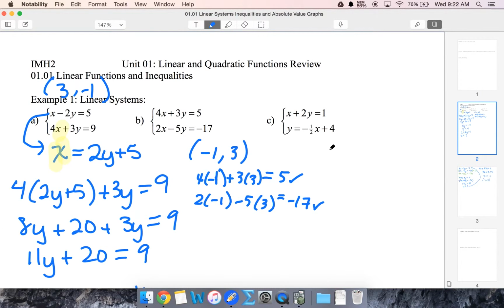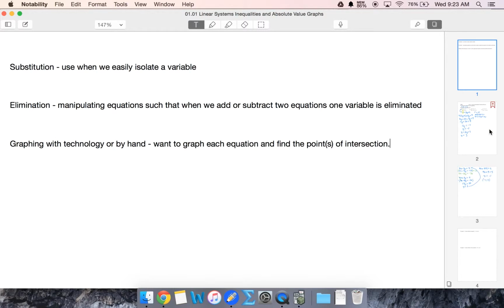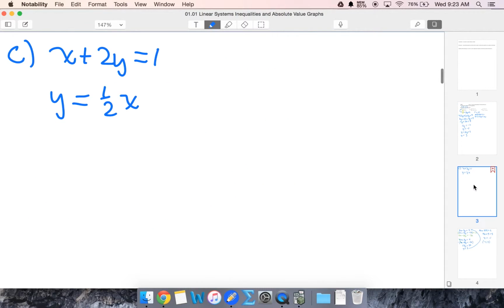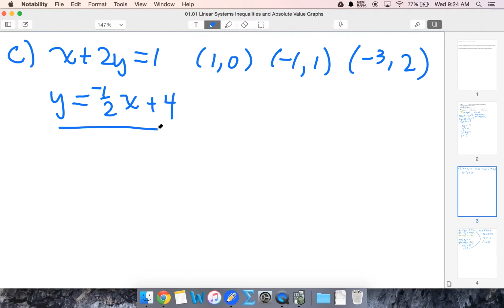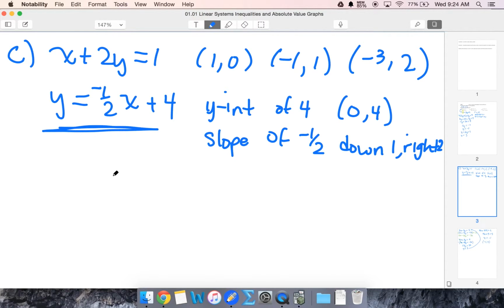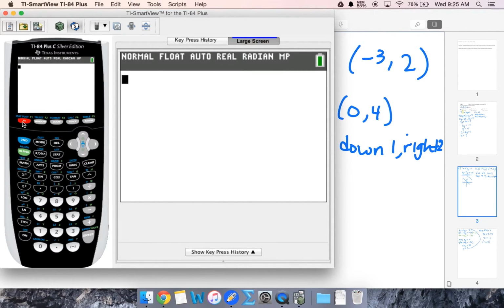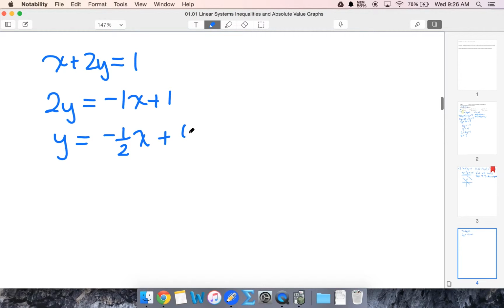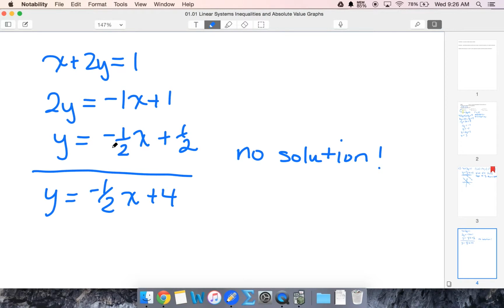01 01 Example 1c Solving by Graphing